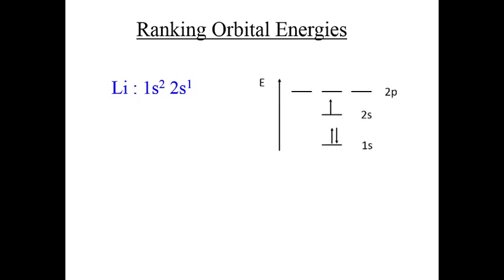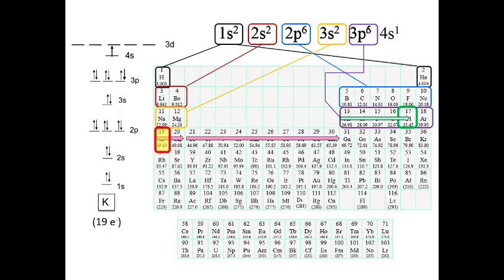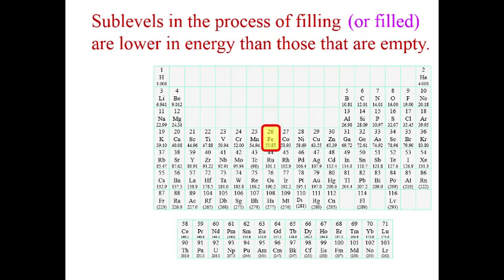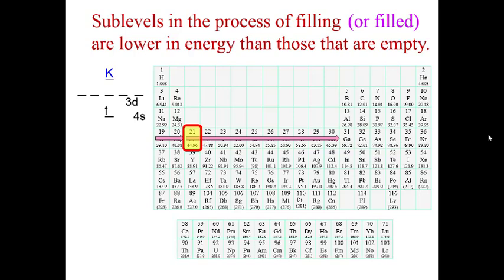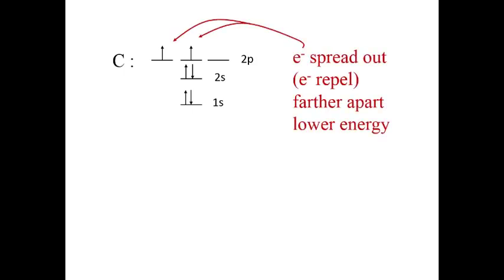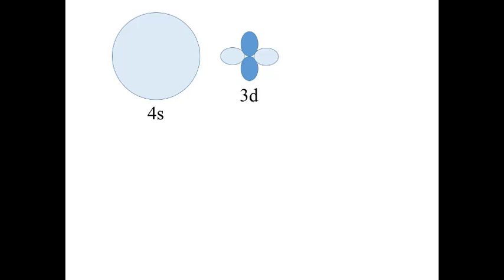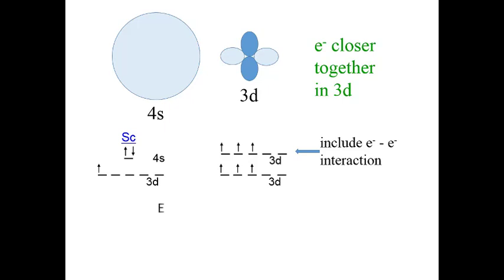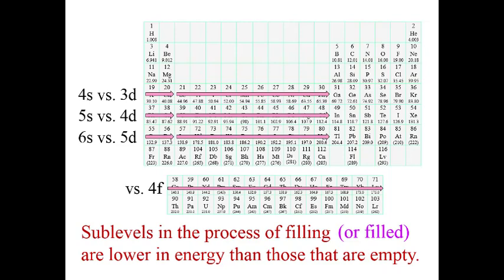06l - Orbital Energies